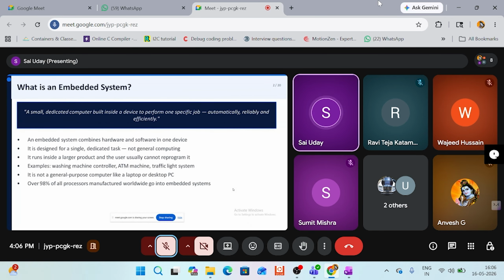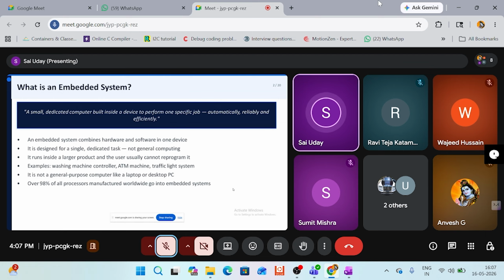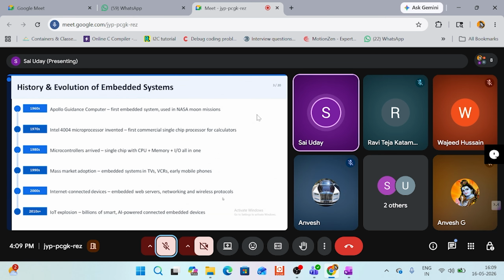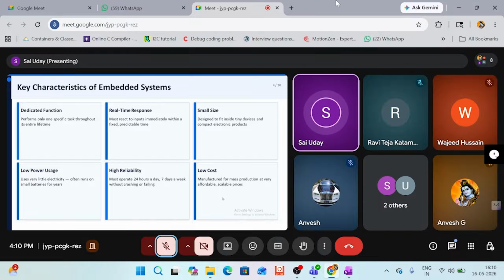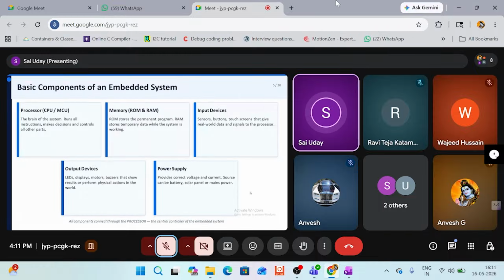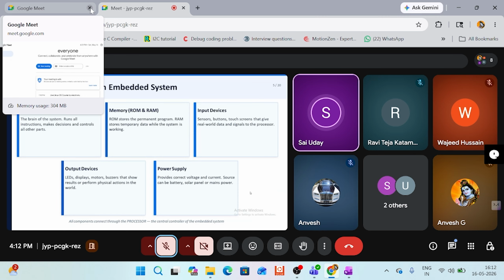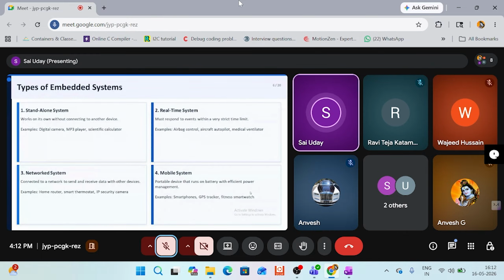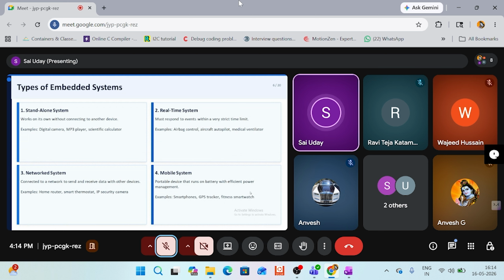Embedded Systems Explained in 8 Minutes 🔥 | Evolution, Components & Types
In this video, you'll learn the fundamentals of Embedded Systems in a simple and beginner-friendly way. Whether you're an Engineering student, Electronics enthusiast, or aspiring Embedded Software Engineer, this video will help you understand the core concepts quickly.

📌 Topics Covered
✅ What is an Embedded System?
✅ Evolution of Embedded Systems
✅ Key Characteristics of Embedded Systems
✅ Basic Components of an Embedded System
✅ Types of Embedded Systems
✅ Real-World Embedded System Examples

This video is perfect for beginners starting their journey in Embedded Systems, IoT, Automotive Electronics, AUTOSAR, and Embedded C Programming.

🎓 Join Our Full Live Embedded Systems & AUTOSAR Bootcamp
Become an Industry-Ready Embedded Engineer with our complete live training program:

👉 Join Here:
AUTOSAR & Embedded Systems Bootcamp Live Course